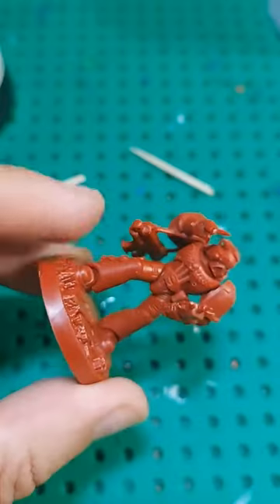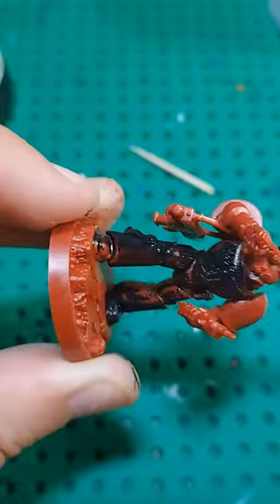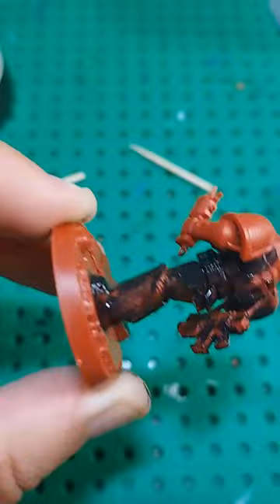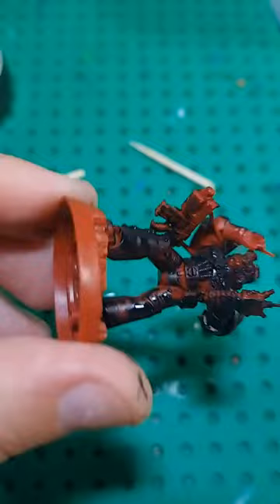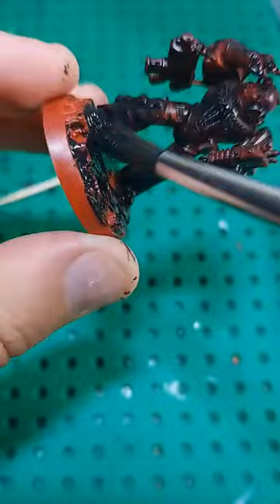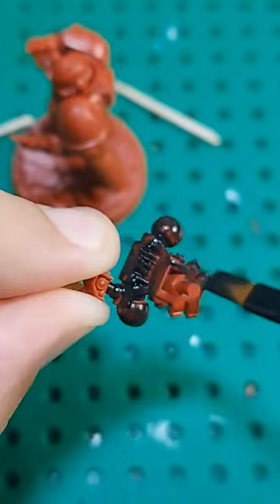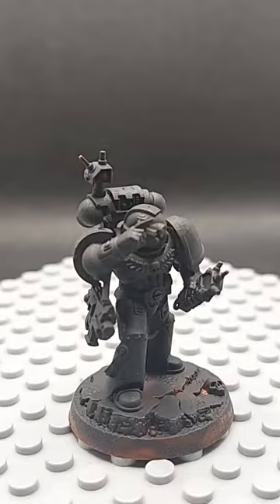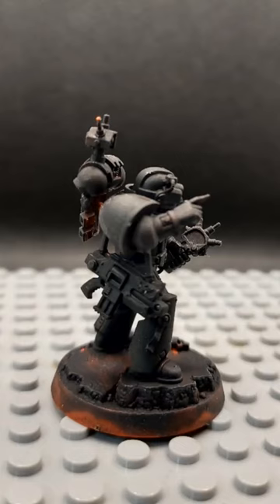Wh40K/Heroess BrotherTuomanni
Wh40K/Heroess